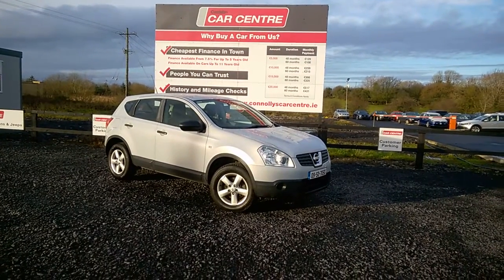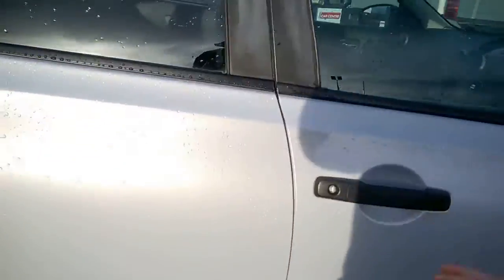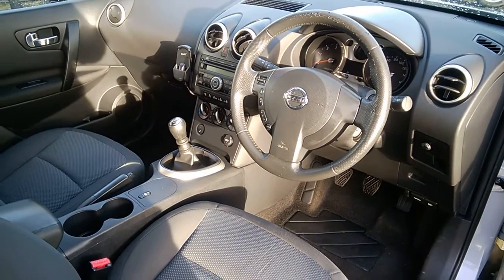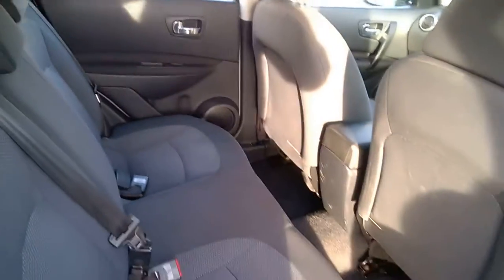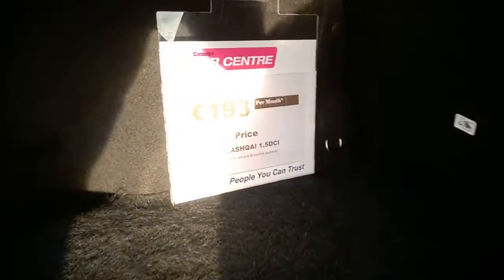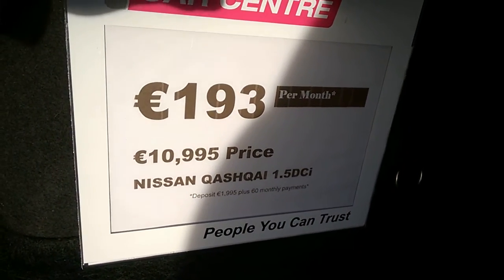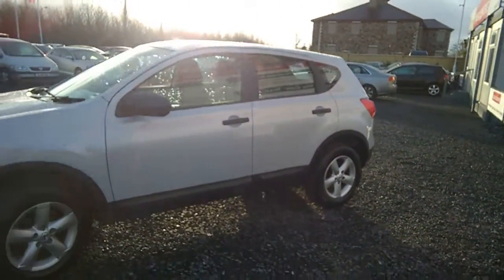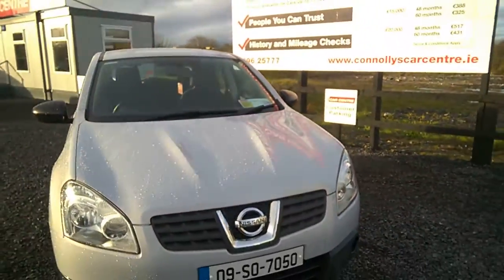2009 NISSAN QASHQAI - 09SO7050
VERY CLEAN, ONE OWNER CAR IN EXCELLENT CONDITION!!!
This car has NCT till March 2017 and the following spec, multi-functional steering wheel, A/C, CD player, electric windows and seats, central arm rest, ISOFIX, alloy wheels. Car serviced and ready to go!

Connollys Car Centre
Rehins
Ballina, Co. Mayo

Mon-Fri: 9am-6pm
Saturday: 10am-4pm
Sunday: Closed